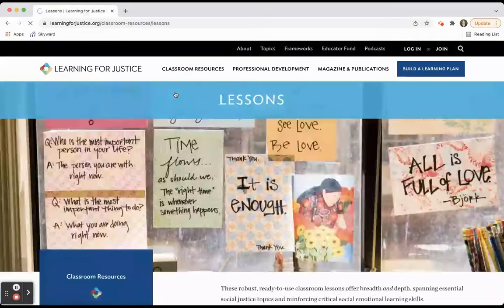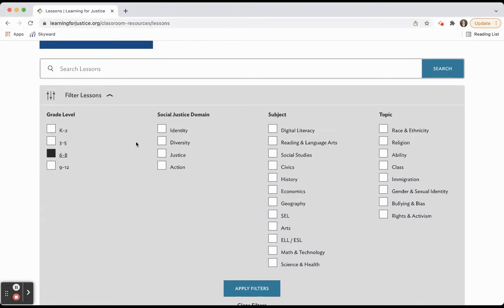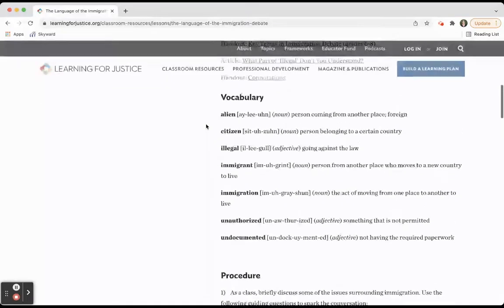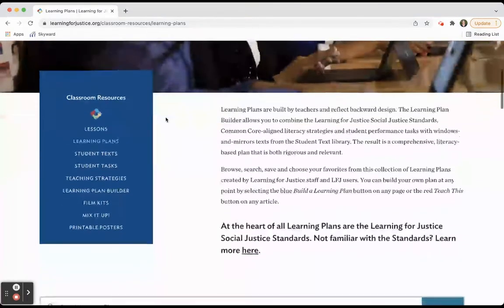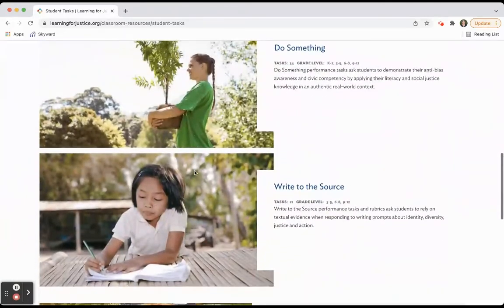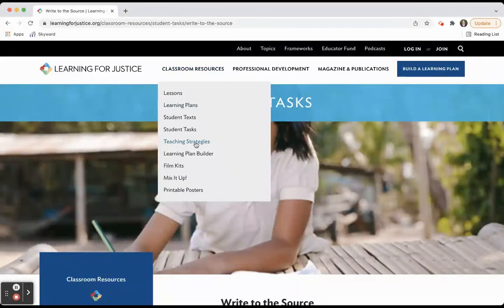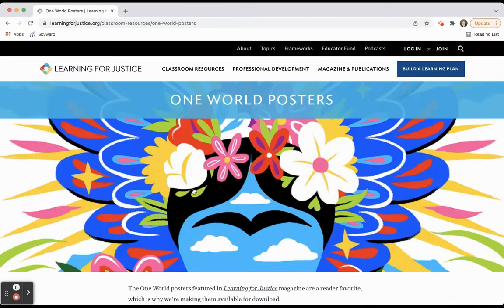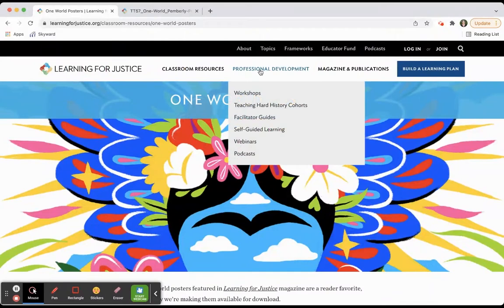A Look at "Learning for Justice" (formerly Teaching Tolerance)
You may remember Learning for Justice as its previous name, Teaching Tolerance. The program changed names relatively recently. The site supports teachers and supports teaching challenging discussion topics like race, equality, gender, and other social-emotional learning topics.

There are all kinds of resources such as lesson plans, student tasks, literacy connections, documentaries, student performance tasks and so much more.

One of the sections I use often is the "Film Kits" resource. Not only do they share video resources, they also explain the vocabulary used, additional lessons and resources to help teachers have authentic discussion on the topic.

Learning for Justice is well organized and broken down based on grade level and topic. In addition to the lesson support, there is also a large collection of PD for teachers from webinars to podcasts and even cool classroom posters.